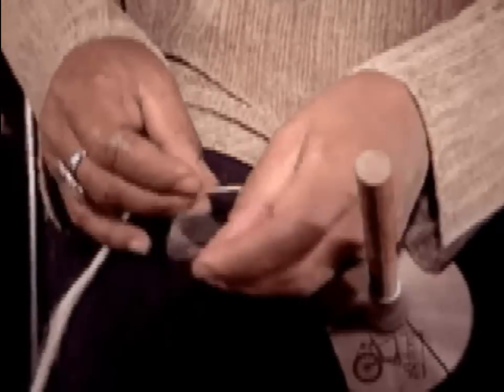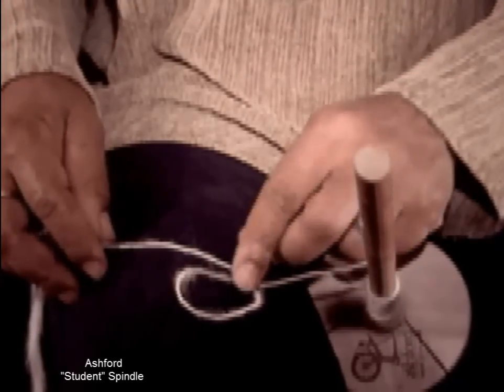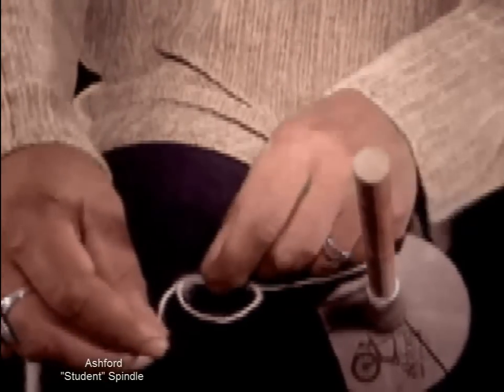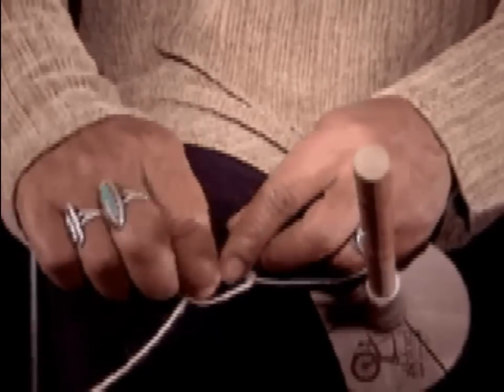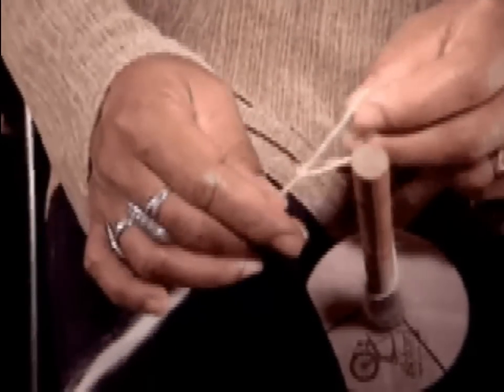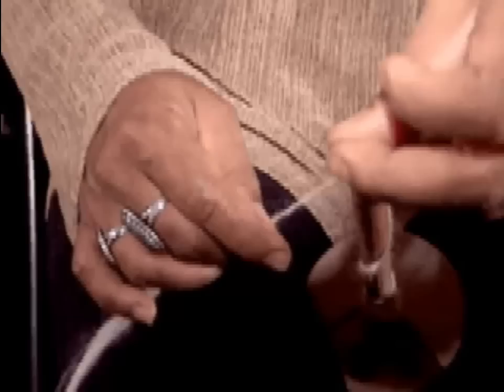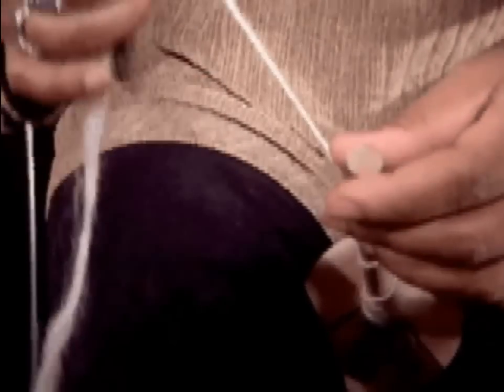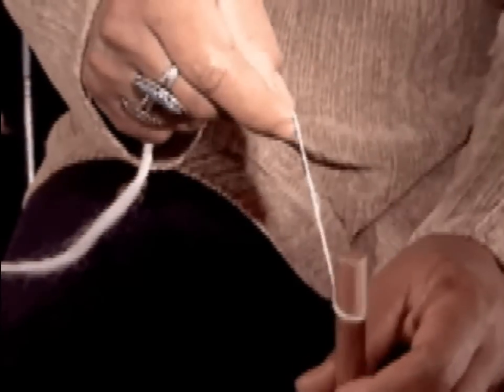Handpinning on a Drop Spindle Without a Hook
Visit
The Joy of Handspinning
The Web Site for Handspinners and Fiber Artists